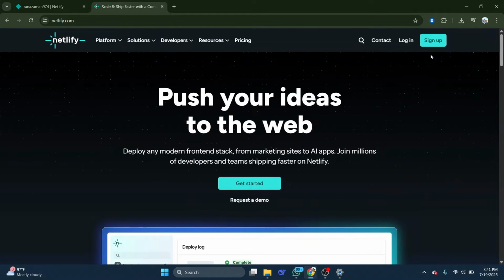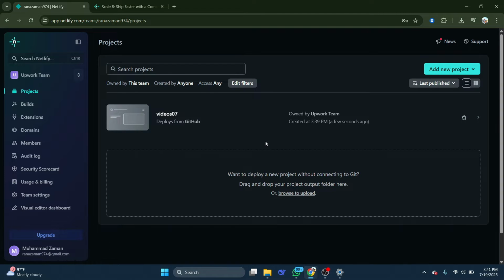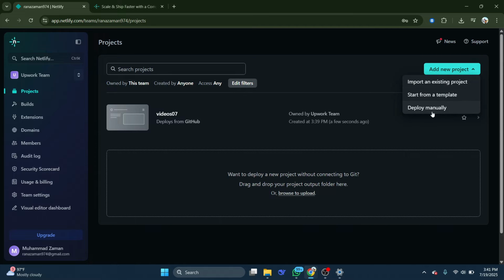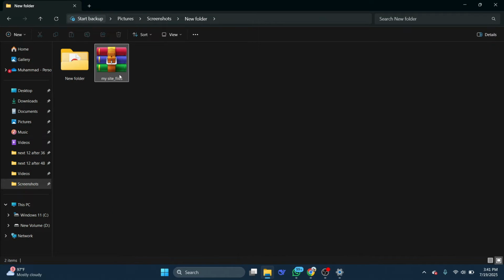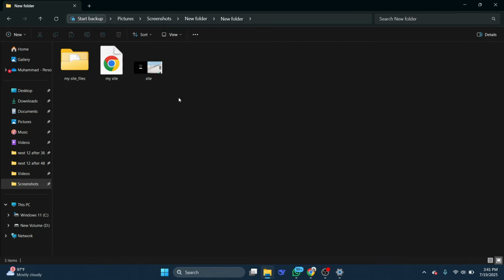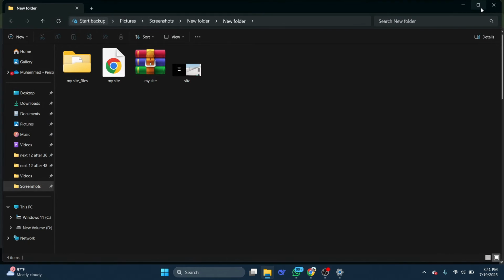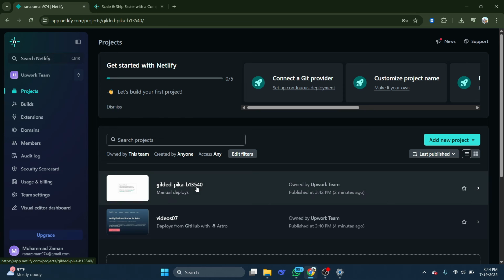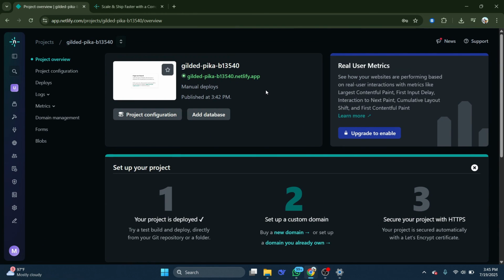How To Deploy A Wesbite On Netlify - Step By Step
Learn how to deploy your website on Netlify in this easy step-by-step guide.
Whether it’s HTML, CSS, or a React project—get it live in minutes.
No advanced skills required, perfect for beginners in 2025.
We’ll walk through GitHub setup, drag & drop, and custom domains.
Deploy your site for free using Netlify's powerful hosting platform.